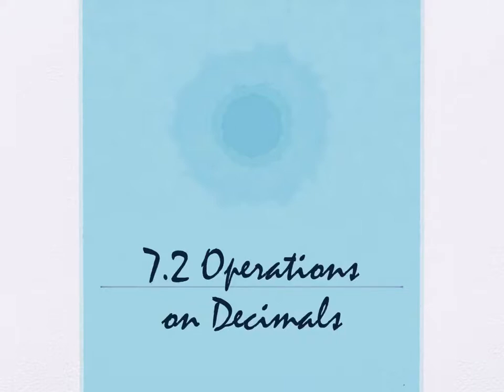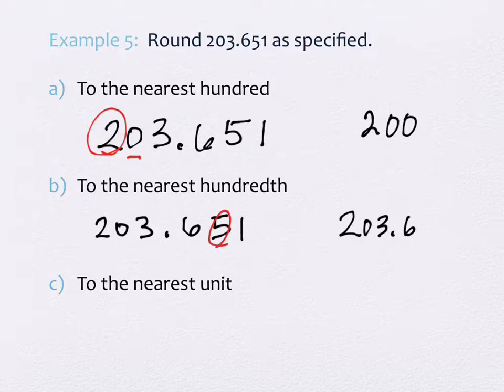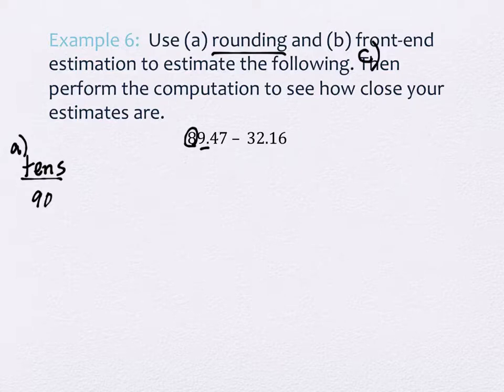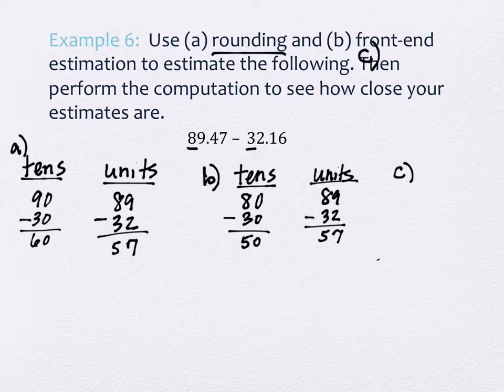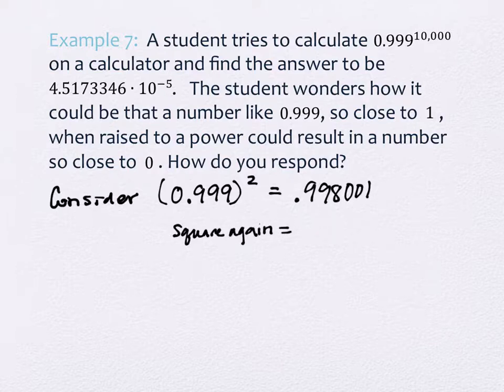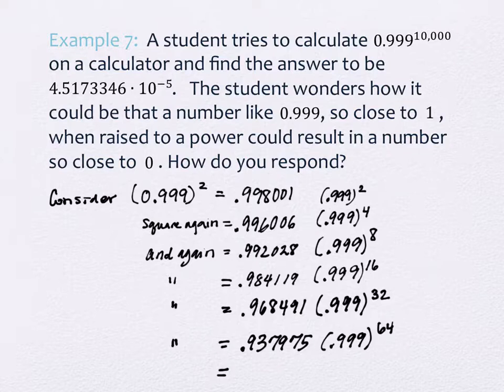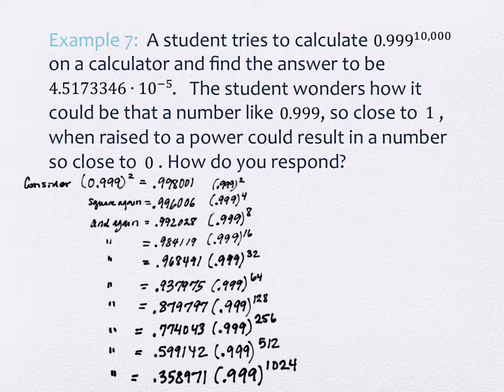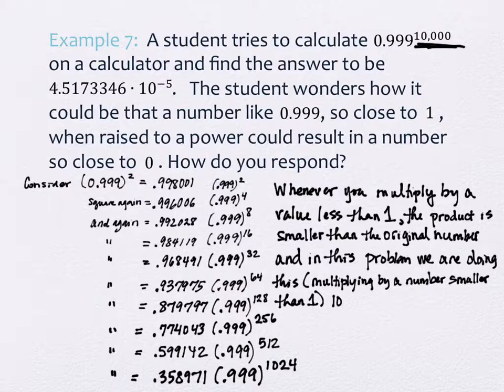7.2 Operations on Decimals (part 2)